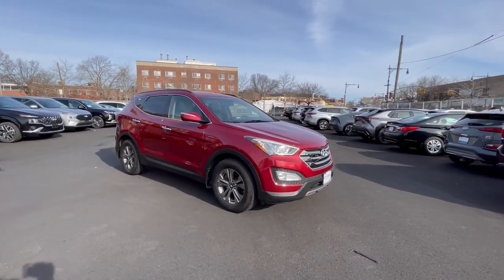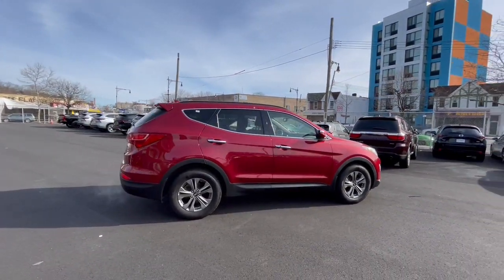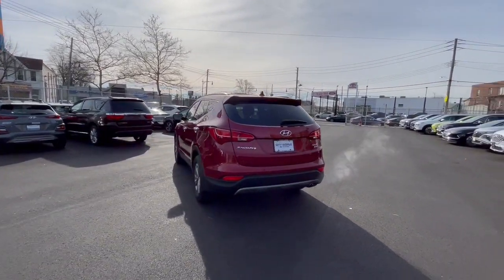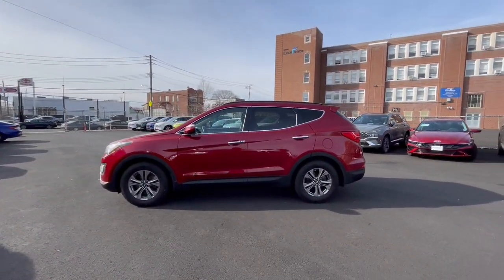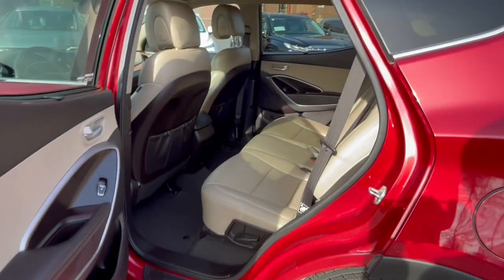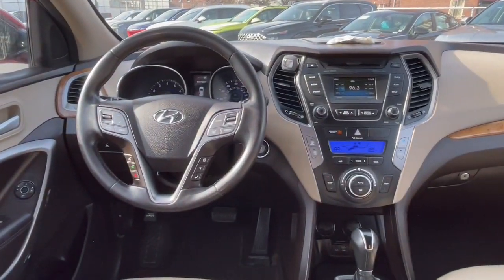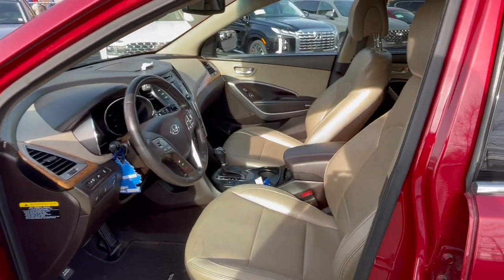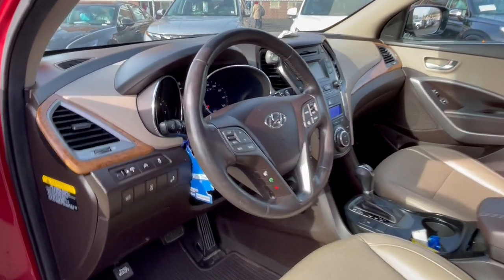2016 Hyundai Santa_Fe_Sport Bronx, New Rochelle, Yonkers, Manhattan, Pelham H9389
Serrano Red Used 2016 Hyundai Santa_Fe_Sport 2.4 Base available in 3350 Boston Road, Bronx, New York at City World Hyundai. Servicing the Bronx, New Rochelle, Yonkers, Manhattan, Pelham, NY area.

City World Hyundai is proud to present you with another True Market Priced Pre-Owned Vehicle. Priced to sell fast $175 Doc FEE not included on price in our location we have full transparent pricing policy we dont charge any DEALER or PREP FEES. Simply Best price listed online + Taxes based on your registration address and Motor Vehicle. This 2016 Hyundai Santa Fe Sport 2.4 Base is loaded with the following Factory Options: Option Group 03 Popular Equipment Package 02 (Automatic Headlight Control Fog Lights Heated Front Seats Power Driver Seat w/4-Way Lumbar Control Radio: AM/FM/CD/MP3/SiriusXM Audio System Roof Side Rails and Windshield Wiper De-Icer) Premium Package 03 (Auto-Dimming Interior Mirror w/Homelink/Compass Blind Spot Detection (BSD) System Dual Zone Automatic Temperature Control Electroluminescent Gauge Cluster Lane Change Assist Leather Seating Surfaces Leather Wrapped Steering Wheel & Shift Knob Manual Rear Side Window Shades Power Front Passenger Seat Proximity Key Entry w/Push Button Start Rear Cross-Traffic Alert Side Mirror-Mounted Turn Signal Indicators and Sliding second row seats w/cargo area releases) 17 Alloy Wheels 4-Wheel Disc Brakes 6 Speakers ABS brakes Air Conditioning Alloy wheels AM/FM radio: SiriusXM Axle Ratio 3.648 Brake assist Bumpers: body-color Cargo Cover/Screen Cargo Net Cargo Tray Carpeted Floor Mats CD player Driver door bin Driver vanity mirror Dual front impact airbags Dual front side impact airbags Electronic Stability Control Four wheel independent suspension Front anti-roll bar Front Bucket Seats Front Center Armrest Front reading lights Heated door mirrors Illuminated entry Knee airbag Low tire pressure warning Mudguards Multi-Adjustable Bucket Seats Occupant sensing airbag Option Group 02 Outside temperature display Overhead airbag Overhead console Panic alarm Passenger door bin Passenger vanity mirror Power door mirrors Power steering Power windows Radio: AM/FM/SiriusXM/CD/MP3 Audio System Rear anti-roll bar Rear seat center armrest Rear window defroster Rear window wiper Remote keyless entry Security system Speed control Speed-sensing steering Split folding rear seat Spoiler Stain-Resistant Cloth Seating Surfaces Steering wheel mounted audio controls Tachometer Telescoping steering wheel Tilt steering wheel Traction control Trip computer and Variably intermittent wipers!!brbrCity World Hyundai in Bronx NY treats the needs of each individual customer with paramount concern. We know that you have high expectations and as a car dealer we enjoy the challenge of meeting and exceeding those standards each and every time. Allow us to demonstrate our commitment to excellence!brbrReviews:br  * Spacious stylish and quiet interior; lots of features for the money; lengthy warranty. Source: EdmundsbrAwards:br  * 2016 KBB.com 5-Year Cost to Own Awards